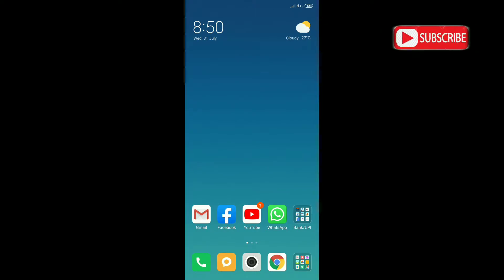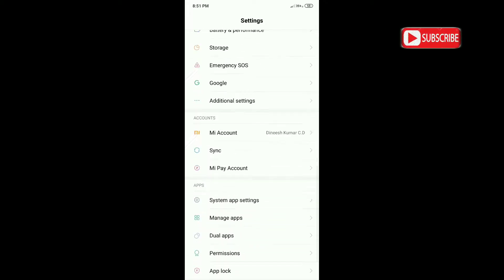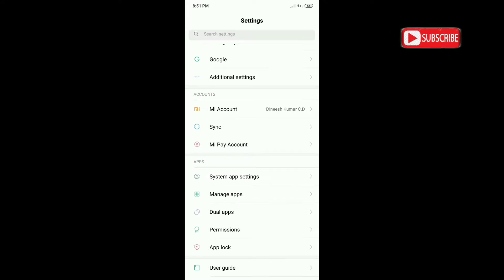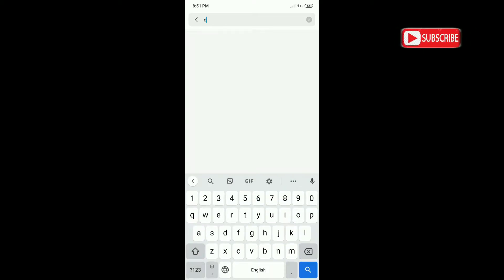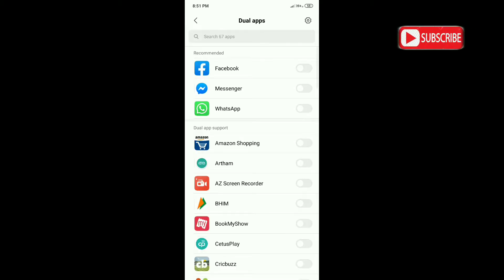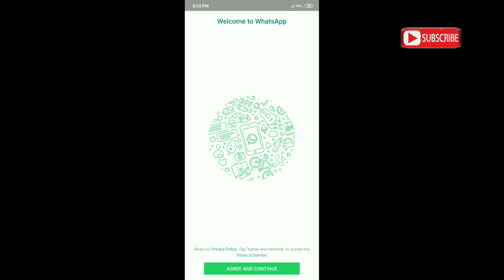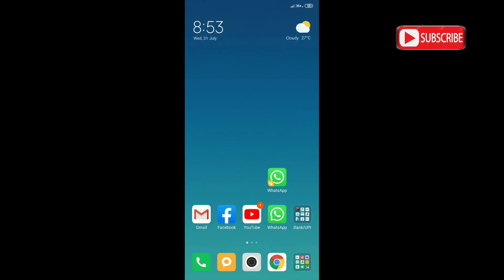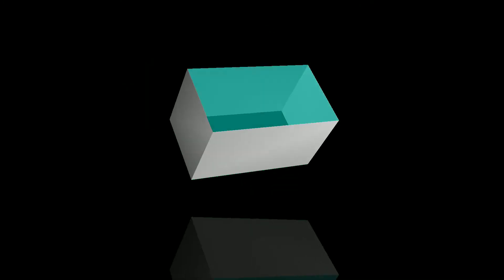MIUI dual apps android one // Two WhatsApp in one phone // Malayalam //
Dual Apps lets you run two instances of an app simultaneously. One of the headlining feature additions in MIUI 8 is Dual Apps, which allows you to run two instances of an app at the same time. The feature is especially handy if you have two social media accounts and are looking to access them from the same device

Social media links of Technology Talks

MIUI Dual apps in one android // Two WhatsApp in one phone // Malayalam //